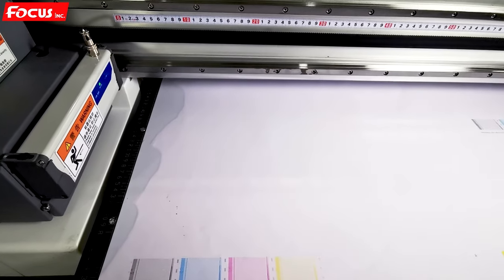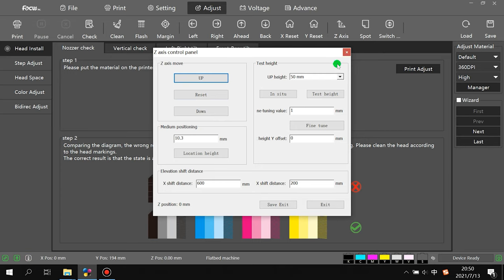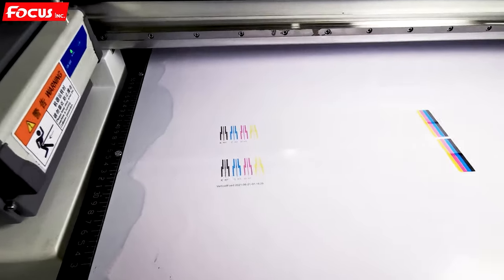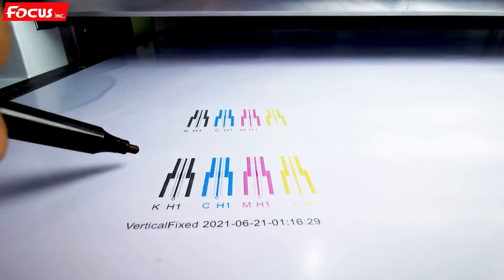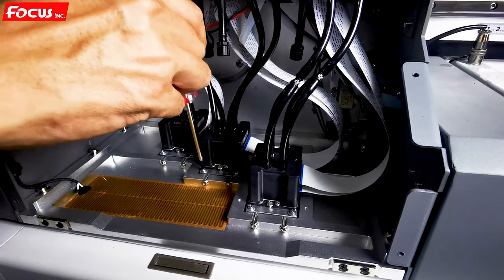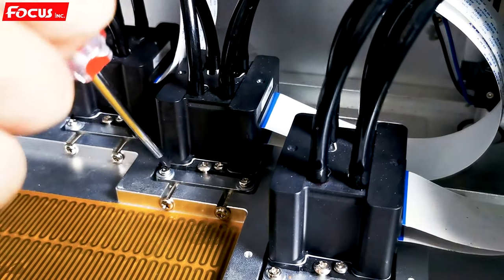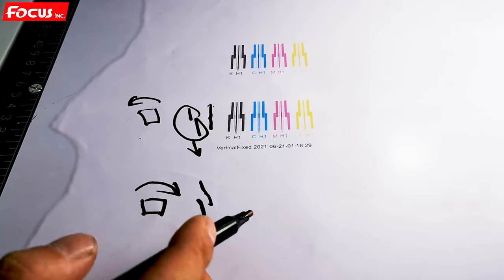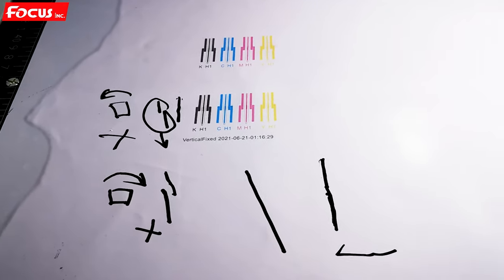FOCUS ATLAS 1311 UV PRINTER TUTORIAL 11 Vertical Calibration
Shanghai Focus Industrial Co., Ltd.
Mobile&Whatsapp&Wechat.: 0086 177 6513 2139